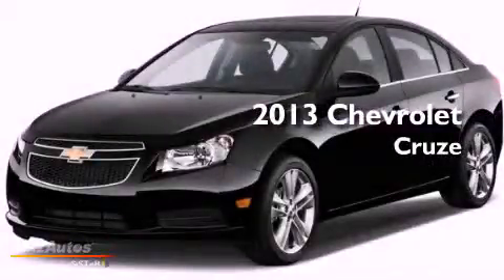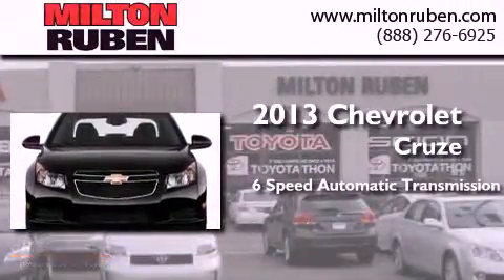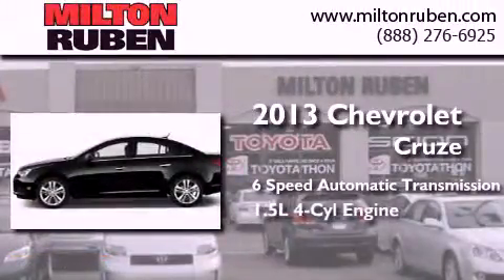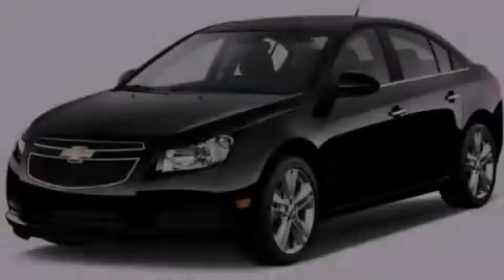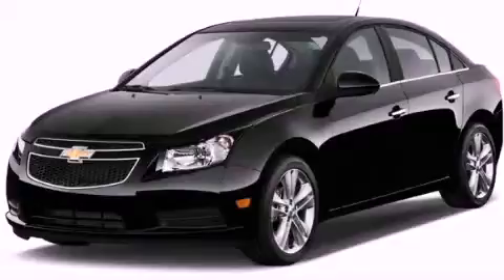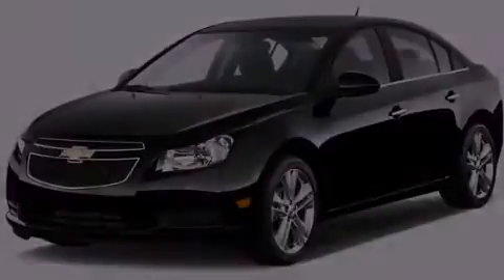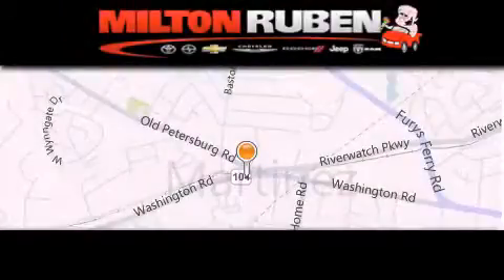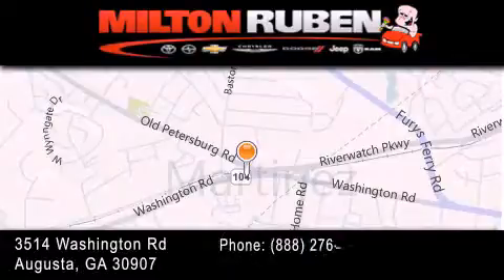2013 Chevrolet Cruze Thomson GA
Year : 2013
 Make : Chevrolet
 Model : Cruze
 Engine : ECOTEC 1.4L DOHC Turbo
 Trans . : Automatic
 Exterior : Other

 Interior : Other
 Stock : D1696

 2013 Chevrolet Cruze Augusta GA